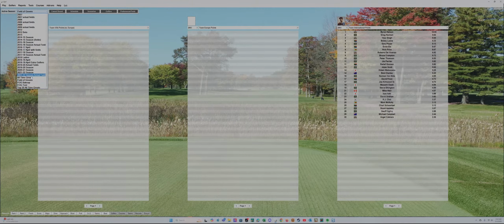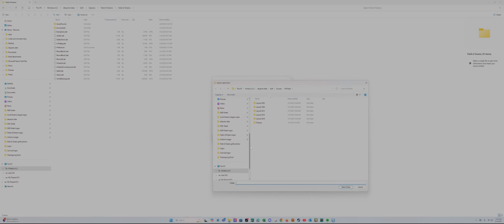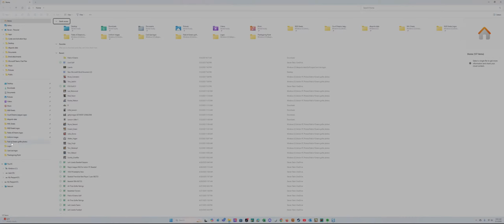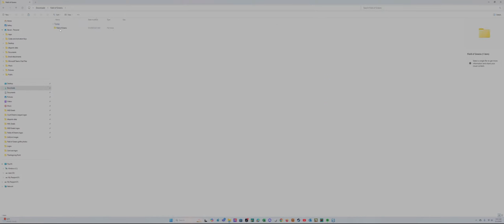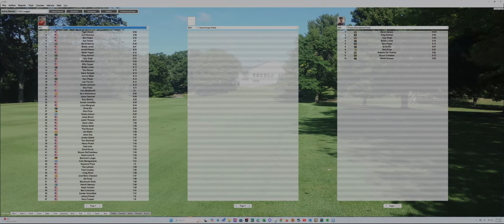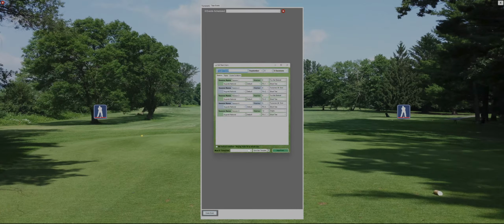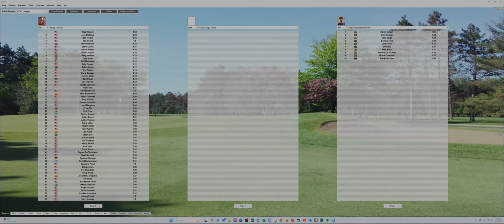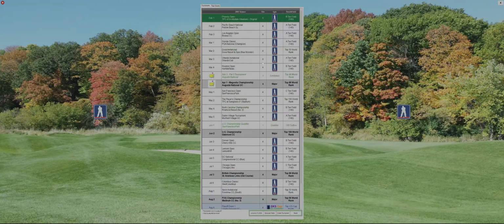Field of Greens (FOG) Golf League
Using Action PC Golf